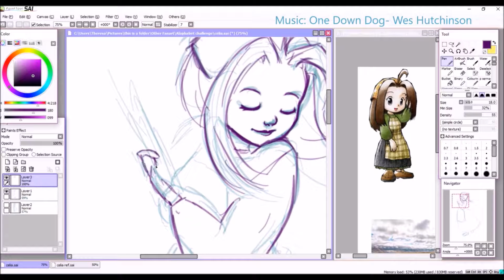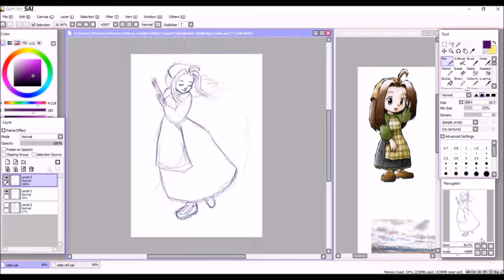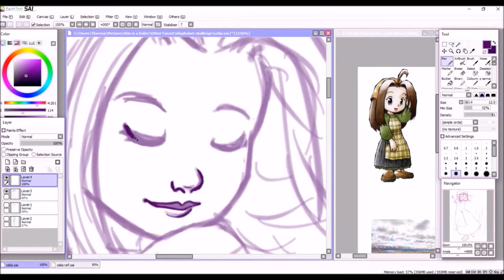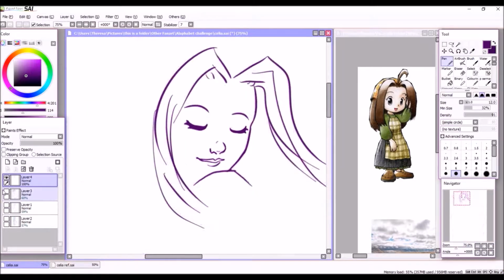[SPEEDPAINT] C is For... | Harvest Moon Fanart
Forget-Me-Not Valley's Cutest Ghost Wife

Video Music: One Down Dog- Wes Hutchinson